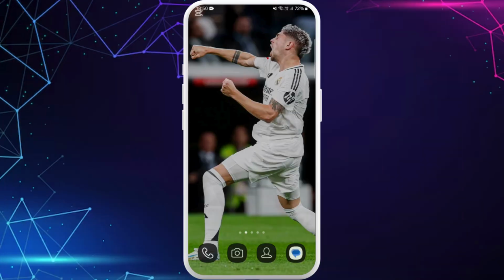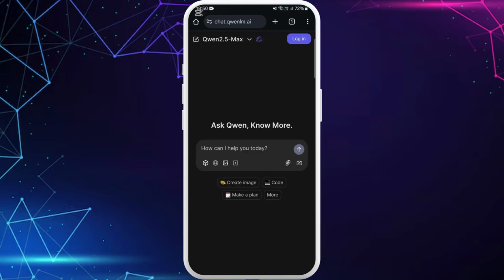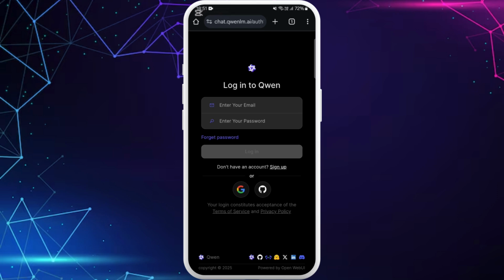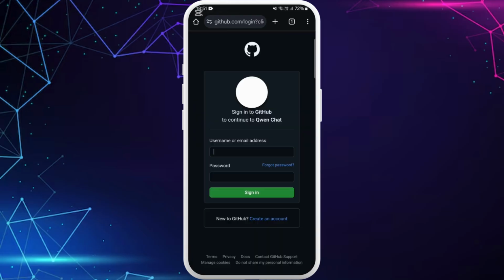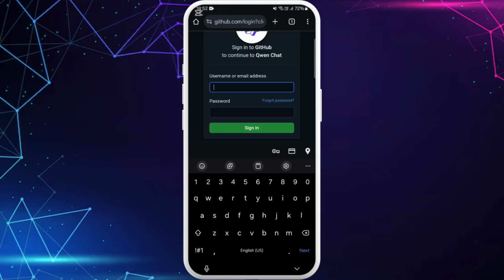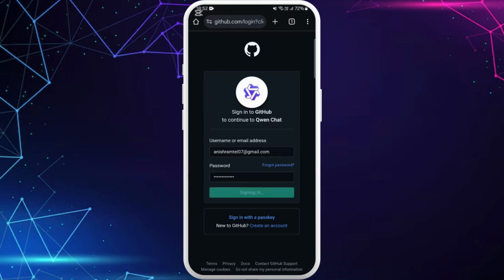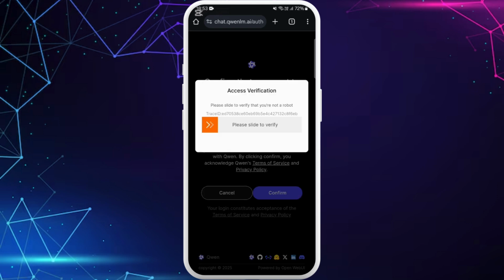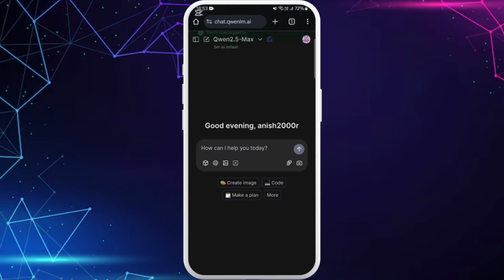How to Sign in With Github on Qwenlm ai 2025?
Want to sign in to Qwenlm AI with your GitHub account in 2025? This step-by-step tutorial will walk you through the process of using your GitHub credentials to access Qwenlm AI securely. Whether you're a developer or just prefer using GitHub for authentication, we’ll show you how to link your accounts, authorize access, and troubleshoot any sign-in issues.

Discover how to quickly log in with GitHub, manage your authentication settings, and enable two-factor authentication (2FA) for extra security. Follow along to seamlessly connect Qwenlm AI with GitHub and start using its AI-powered features.